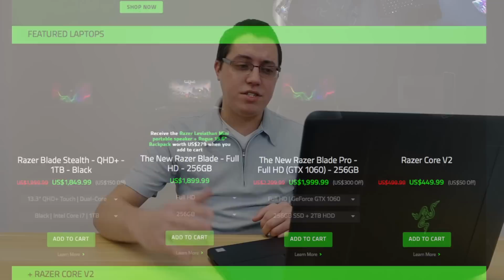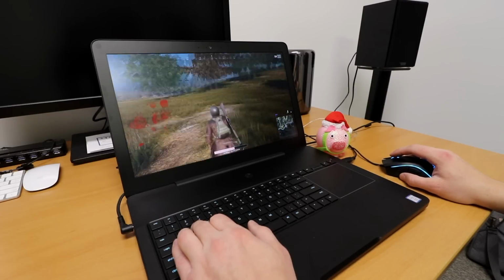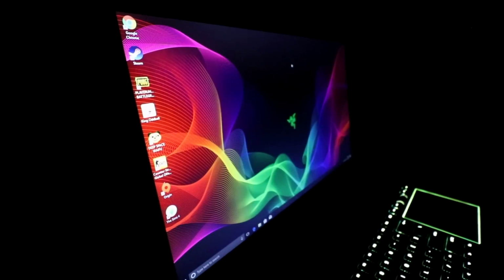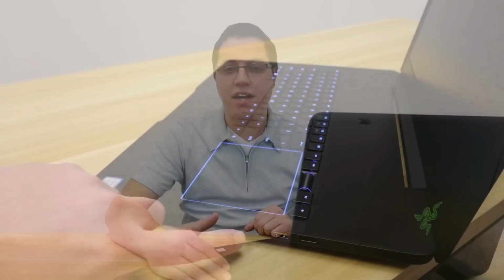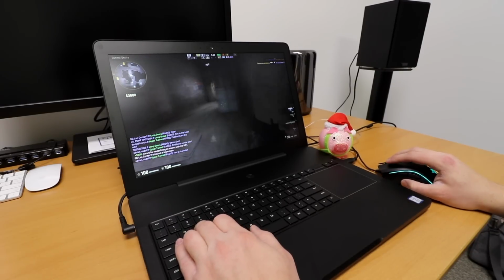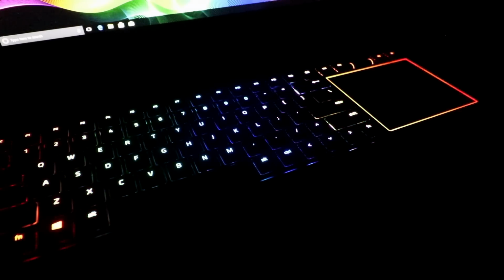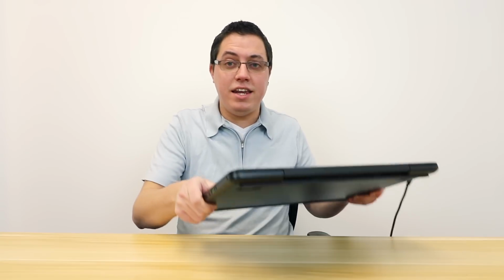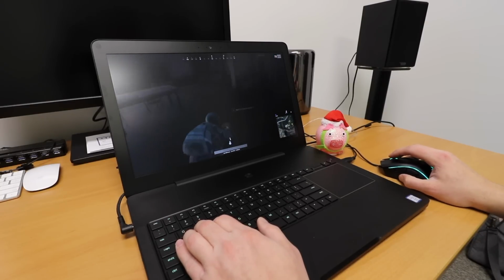Razer Blade Pro Review | Gaming Laptop w/ GeForce GTX 1060